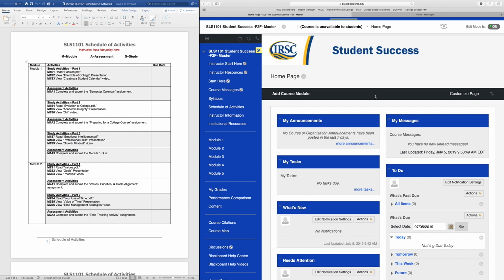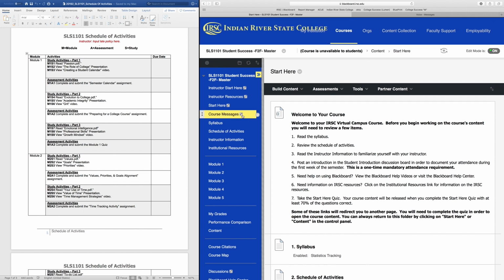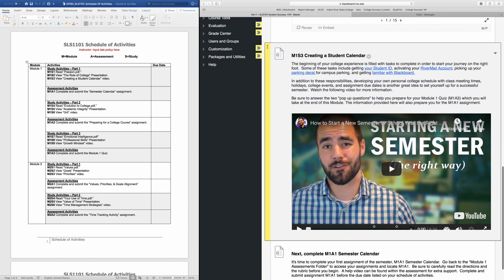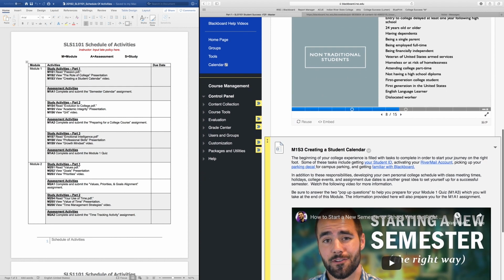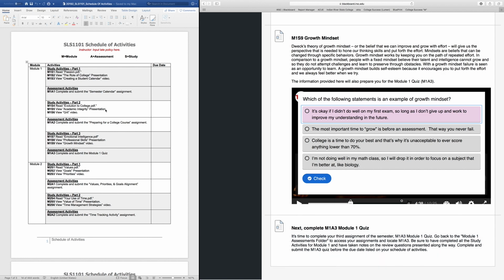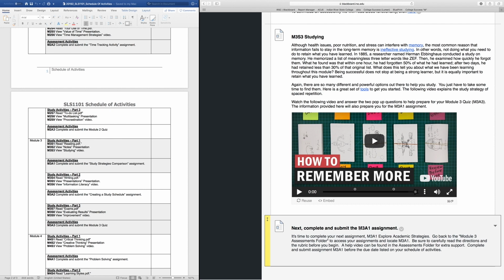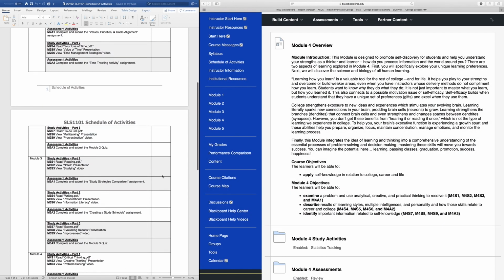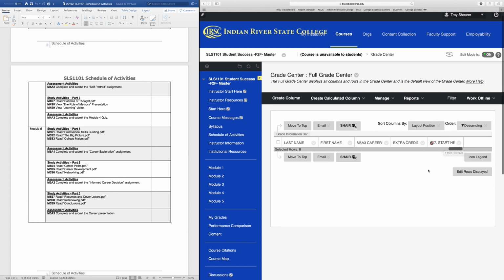SLS1101 OER Walkthrough